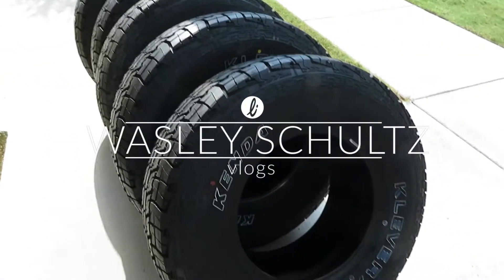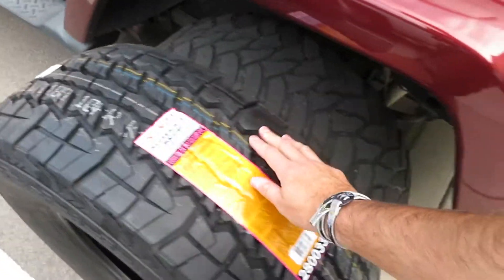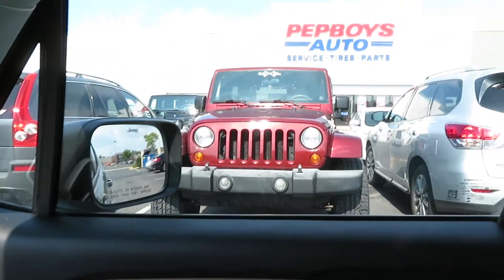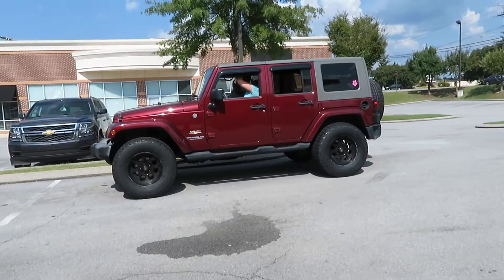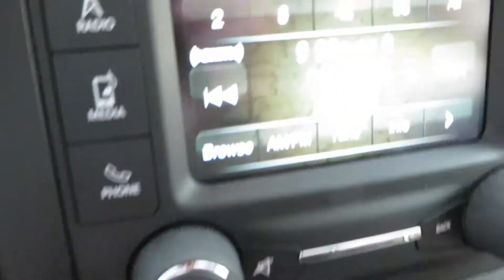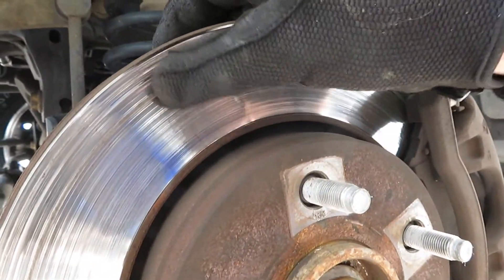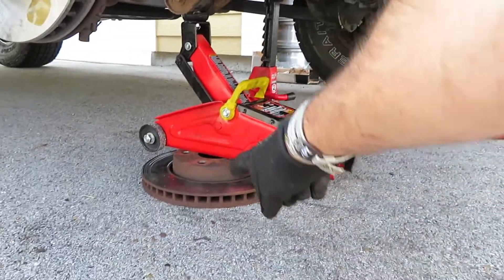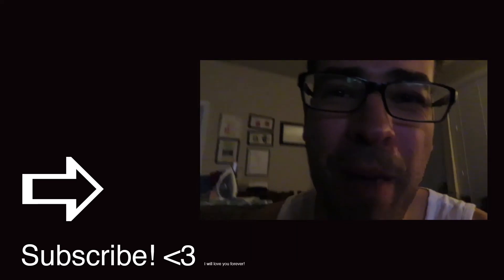NEW TIRES FOR THE JK JEEP!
This is summarized version of weekends with my wife! We bought new tires for the JK Jeep! Redbox and chill! Most of our time was spent taking care of some stuff on her Jeep Wrangler! :)

-MUSIC STUFF-

-MY VLOGGING STUFF-

Main Camera
Main Lens
Small Camera
Action Camera
Bendy Pod
Storage Bits
Camera Bag

What’s up guys! I’m Wasley Schultz and I currently live in Tennessee. I upload a new video Monday through Friday (not every day, yet.) Uploads consist of blogs, tech stuff, lifestyle, travel, and more importantly BMX! :)